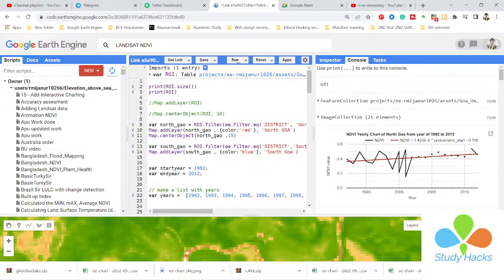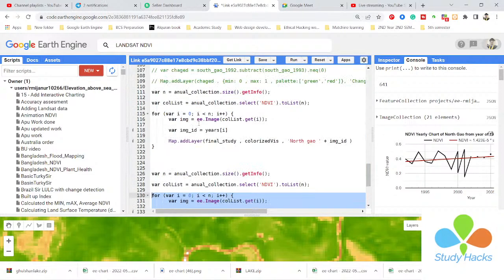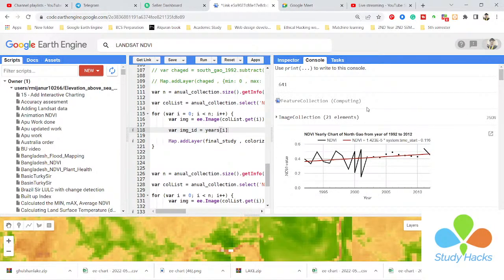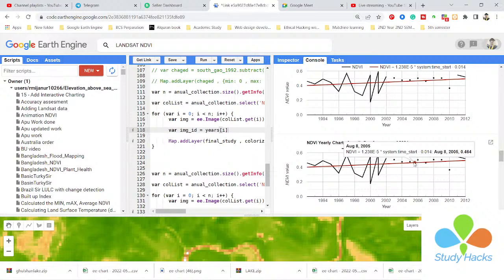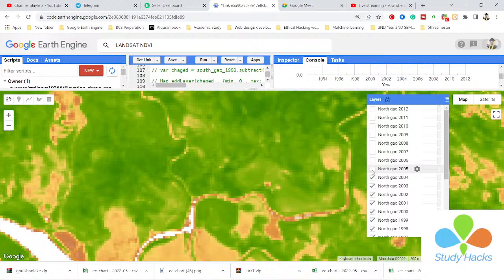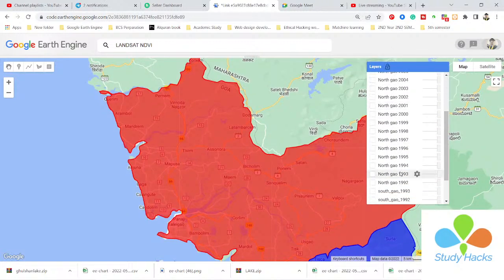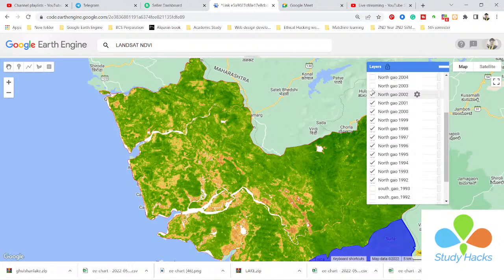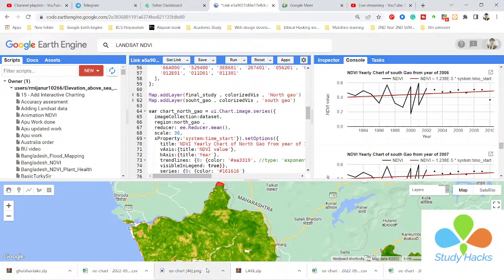How to Create Yearly NDVI time series Chart Districts || NDVI time series Year from 1992 to 2012